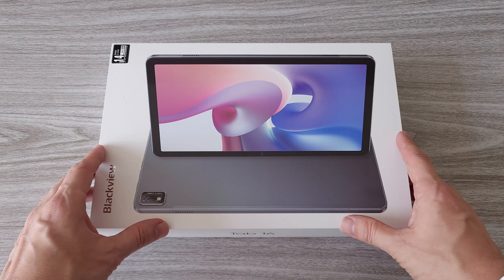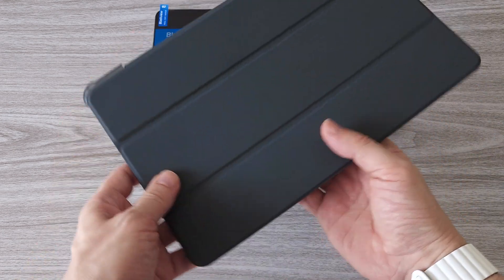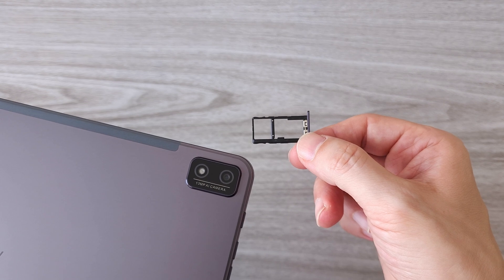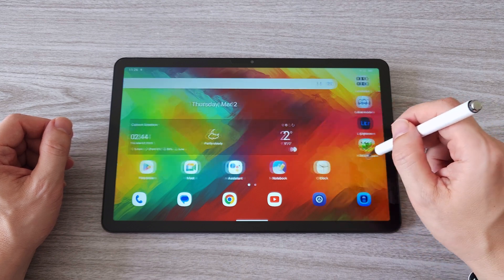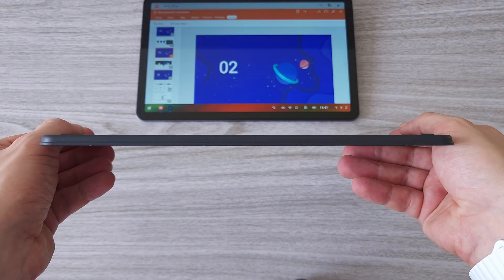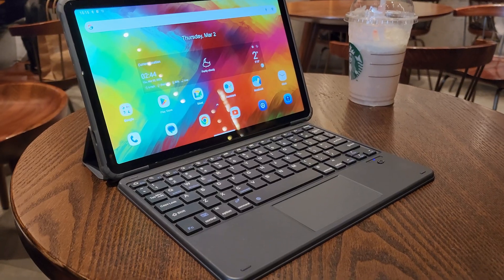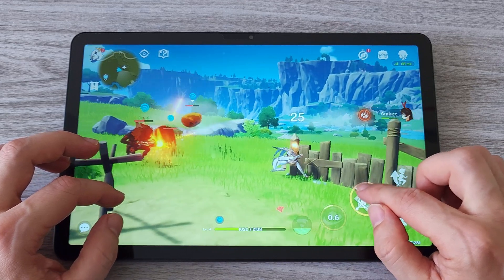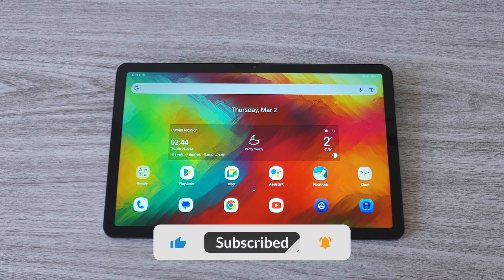Blackview Tab 16 Best Value 11-inch Tablet with PC Mode and Dual 4G LTE - Review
Review of the new Blackview Tab 16 super affordable Android 12 Tablеt with PC Mode and stylus pen, Dual 4G LTE, Expandable Storage. WPS, Sketchbook, LightRoom, Camera, PUBG Tested. Everything you need to know!

00:00 Intro
00:33 Unboxing
01:50 Features
02:38 Specs
03:17 Sim & SD Card
03:27 Sound Test
03:49 Web Browsing
04:04 YouTube
04:20 OS & UI
04:41 Face Unlock
04:54 Stylus Pen
05:28 PC Mode
06:14 Wireless Keyboard
06:56 Lightroom
07:29 Sketchbook
08:15 Display Brightness
08:34 Camera Test
08:59 Game Test
09:33 Genshin Impact
10:03 PUBG
10:39 Finale